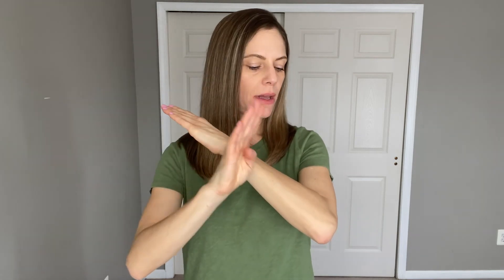How to Sign - SEASONS - Sign Language - ASL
In this video I show you how to sign the word "season/seasons" and the four seasons of the year.
The sign for season has two options. One is initialized using the letter S.
WINTER and cold use the same sign so be mindful of your facial expression. SPRING uses a double movement while the sign for grow uses a single movement. The sign for FALL is symbolic of the leaves falling. SUMMER can be signed using a single or double movement. You will see it done both ways.